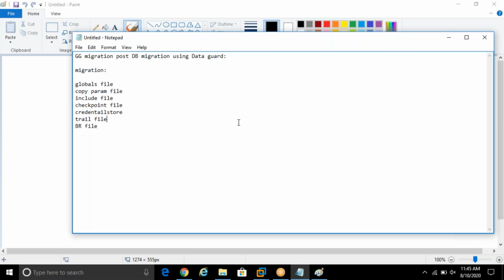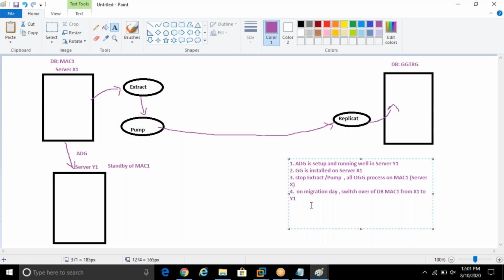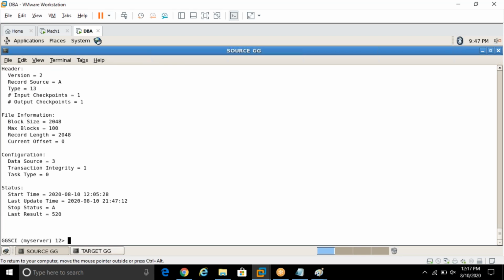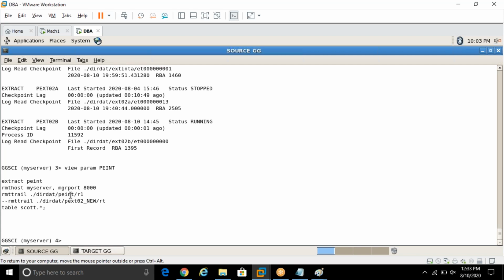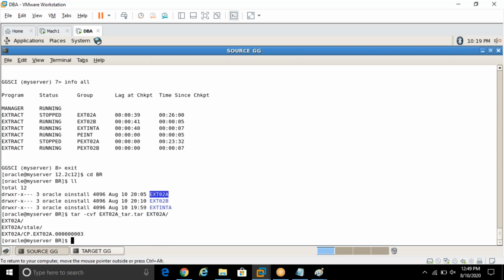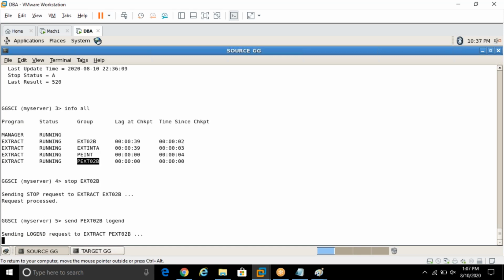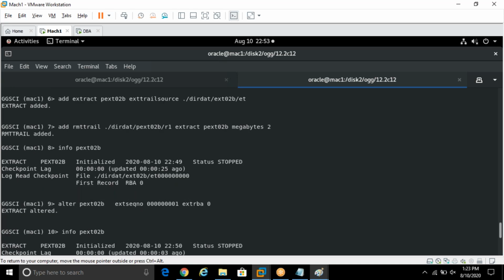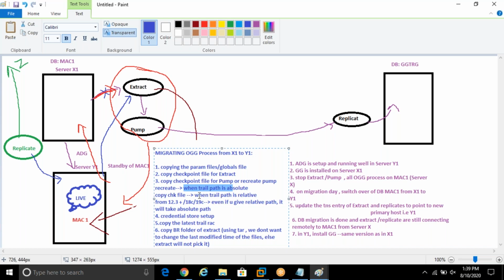Golden Gate Process Migration